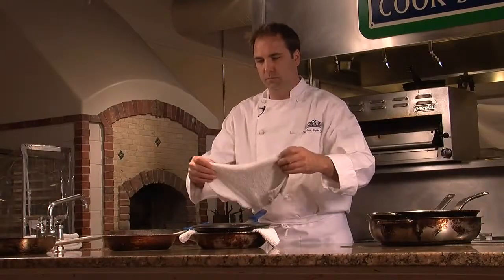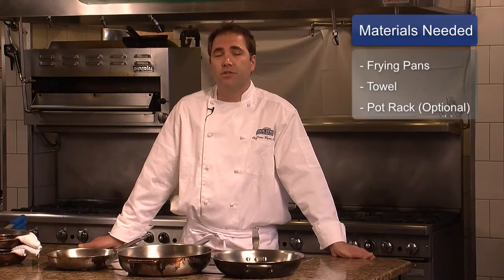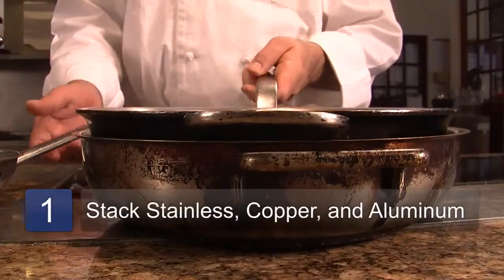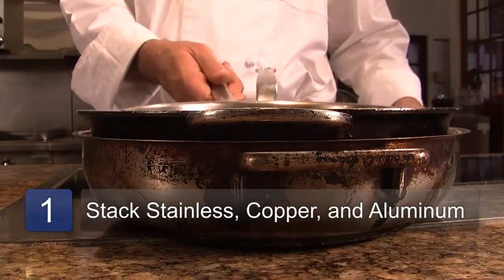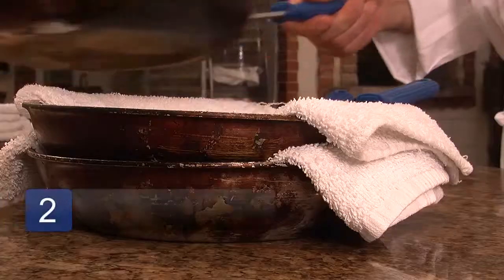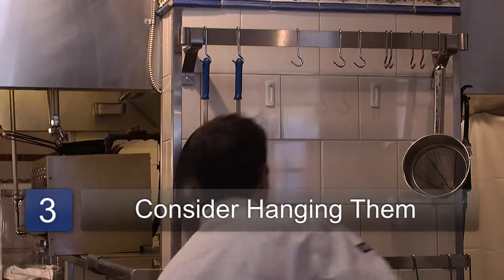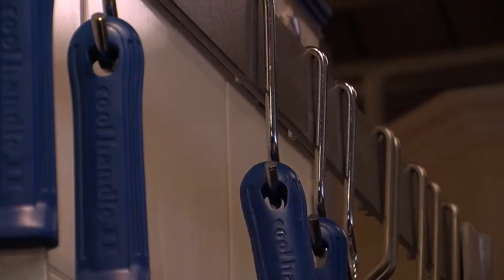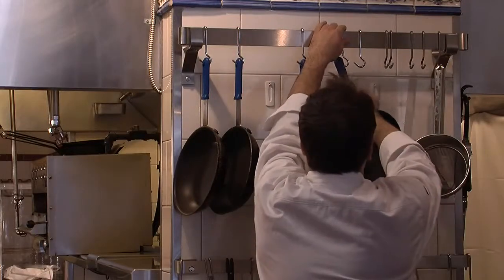How to Store Frying Pans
How to Store Frying Pans. Part of the series: Pots & Pans. When storing frying pans, if they are nonstick, put a towel or fabric between the pans. Safely store your frying pans with help from an executive chef instructor in this free video on pots and pans.